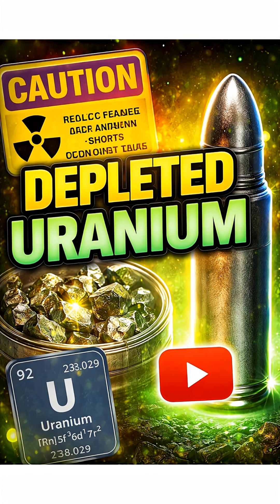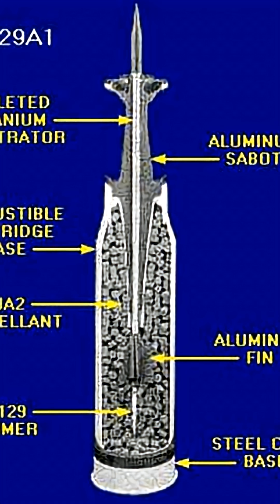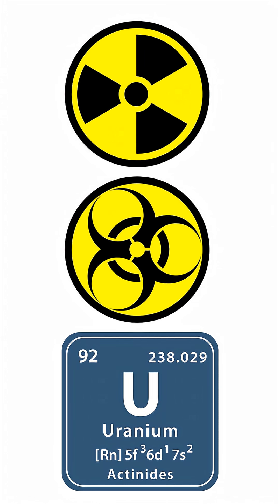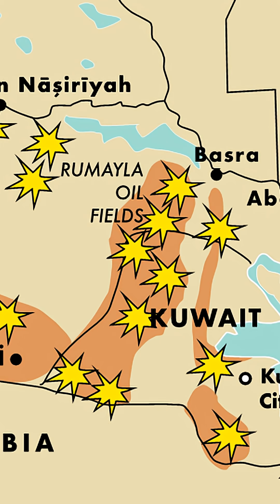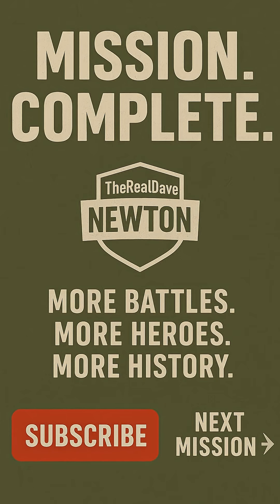Depleted Uranium: Why Militaries Still Use It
Depleted uranium is one of the most effective armor-piercing materials ever put on a battlefield… and one of the most controversial. This short breaks down what DU actually is, why it hits harder than almost anything else, how it ignites on impact, and why militaries refuse to give it up despite decades of scientific and political debate.